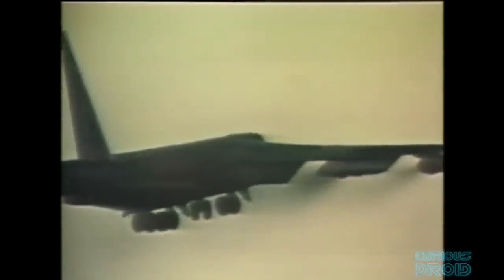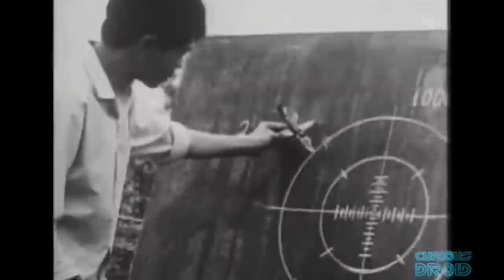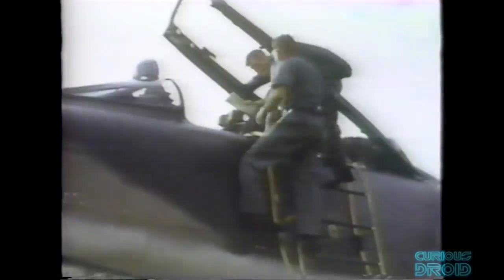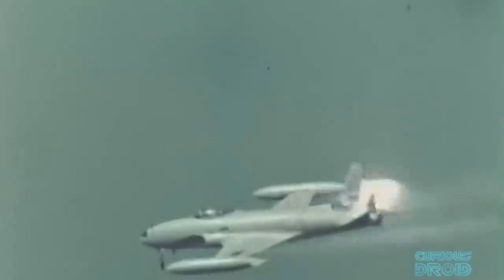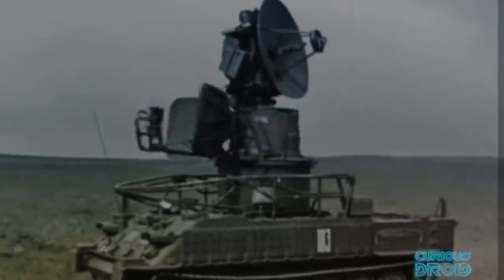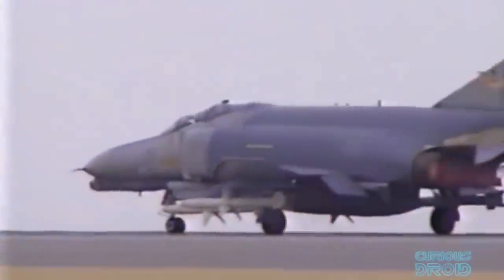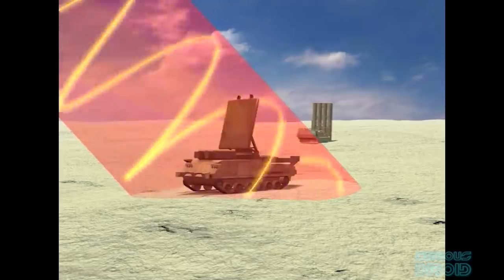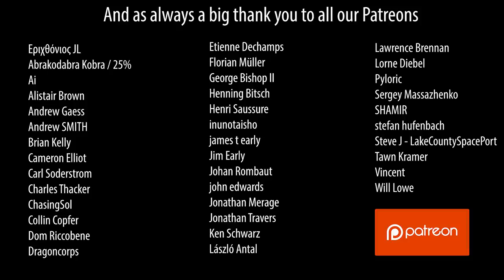The Wild Weasels - When Electronic Warfare Became Real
In many ways the story of the Wild Weasels is the story of the beginnings of electronic warfare between the radar crew on the ground and the weasels in the air. This was also the first time that electronics had been used to find targets actively during a mission rather than predetermined beforehand, and of course, this was matched only by the bravery of the men required to fly down a radar beam and put the site out of action before the missile got them.

Images and footage :  USAF, US Navy, Mcdonnell Douglas, Kerry Bowers

A big thank you also goes to all our Patreons :-)
Eριχθόνιος JL
Abrakodabra Kobra / 25%
Ai
Alistair Brown
Andrew Gaess
Andrew SMITH
Brian Kelly
Cameron Elliot
Carl Soderstrom
Charles Thacker
ChasingSol
Collin Copfer
Dom Riccobene
Dragoncorps
Etienne Dechamps
Florian Müller
George Bishop II
Henning Bitsch
Henri Saussure
inunotaisho
james t early
Jim Early
Johan Rombaut
john edwards
Jonathan Merage
Jonathan Travers
Ken Schwarz
László Antal
Lawrence Brennan
Lorne Diebel
Pyloric
Sergey Massazhenko
SHAMIR
stefan hufenbach
Steve J - LakeCountySpacePort
Tawn Kramer
Vincent
Will Lowe

The Battle of 1066 by Patrick Patrickios